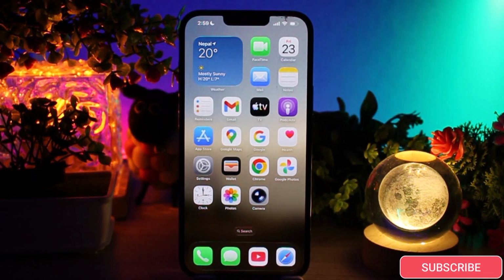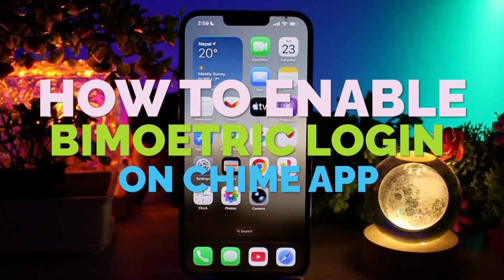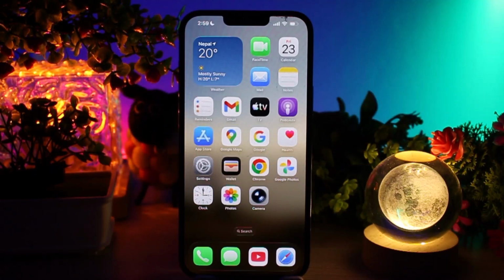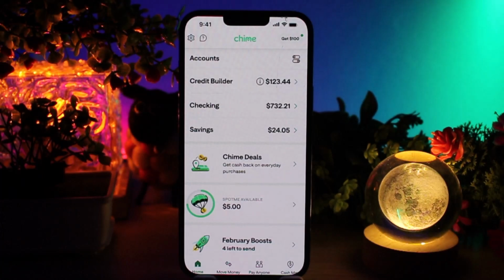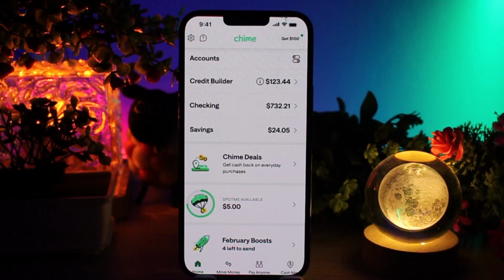Chime Biometric Login Guide – Fingerprint & Face ID Setup